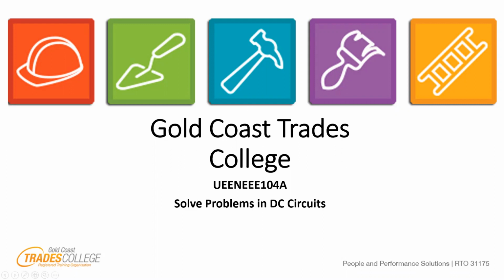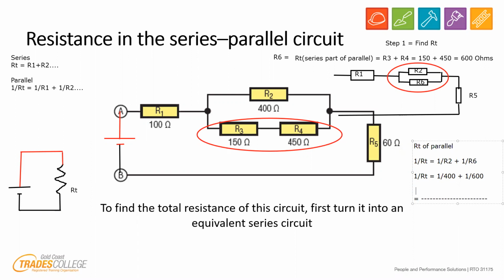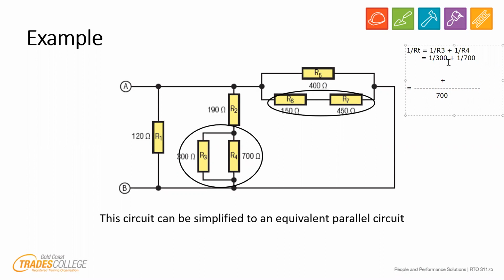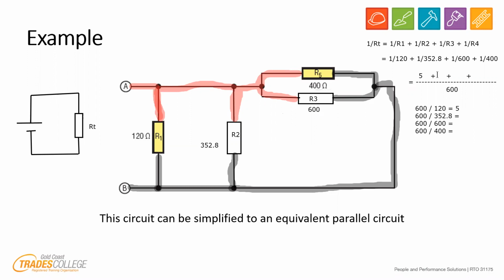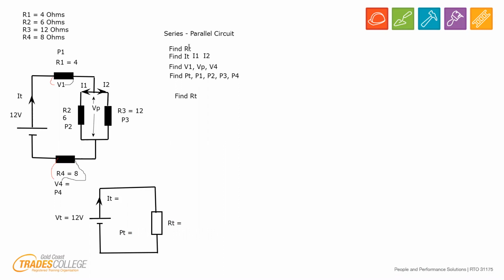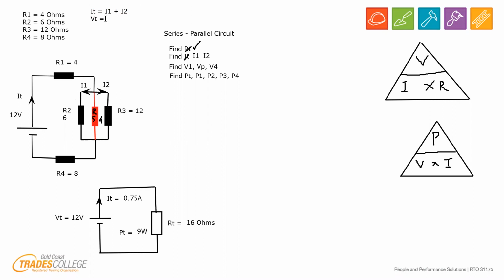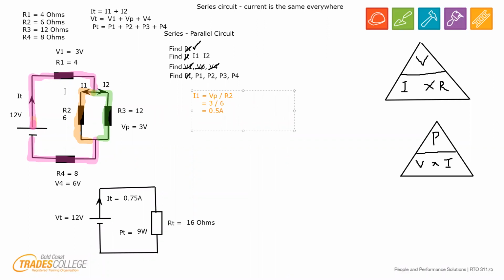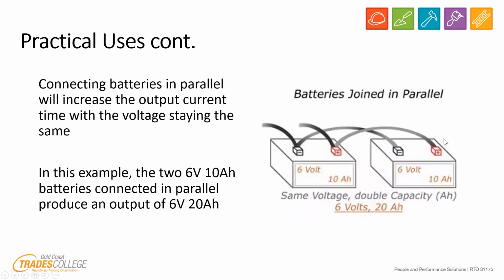UEENEEE104A Solve Problems in DC Circuits (session 9)